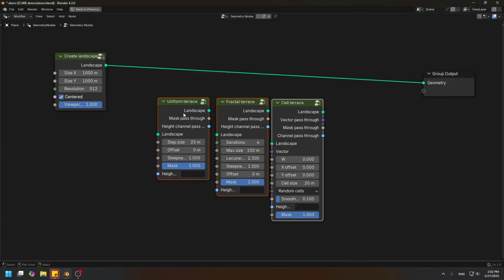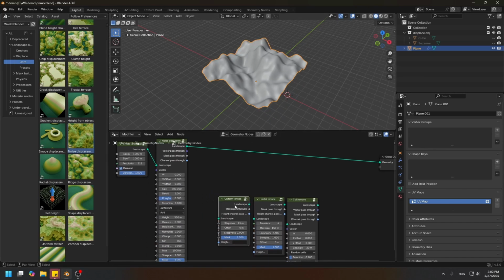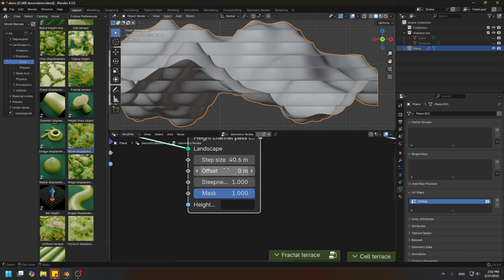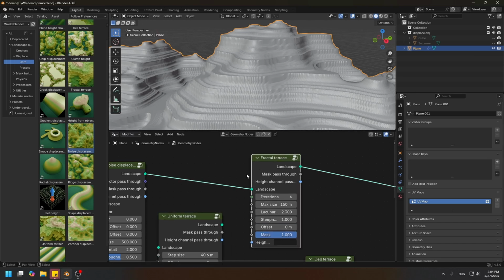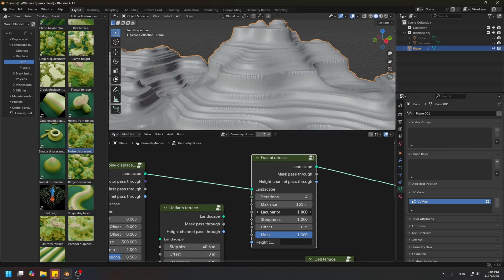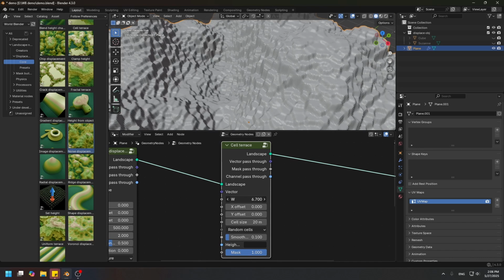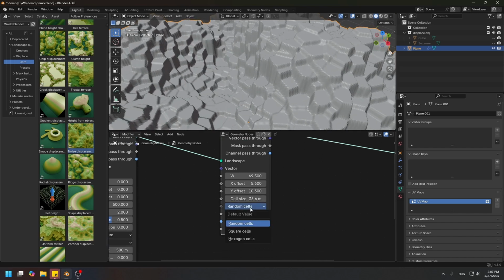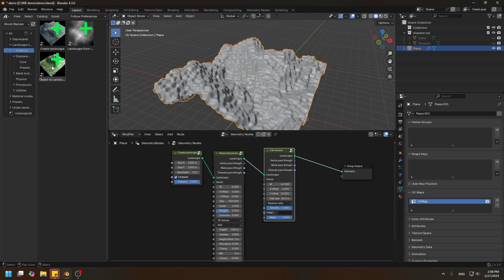World Blender 2025 - 08 - Terrace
Terracing your landscape with the Terrace nodes